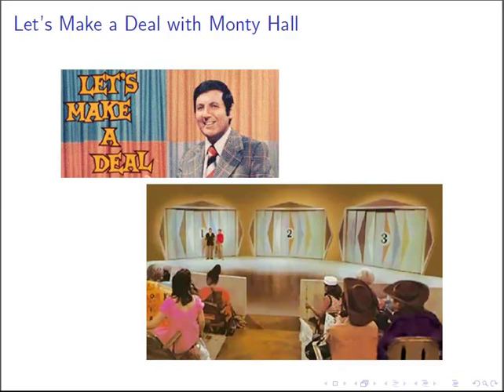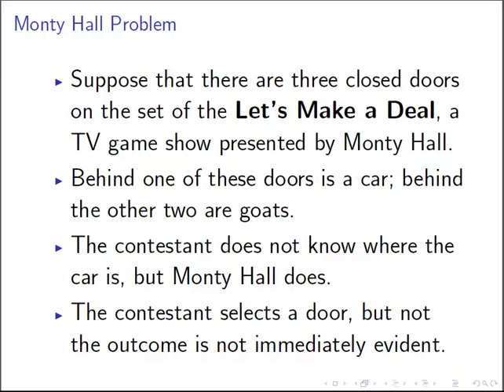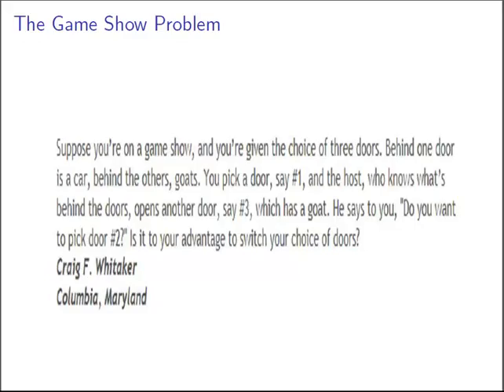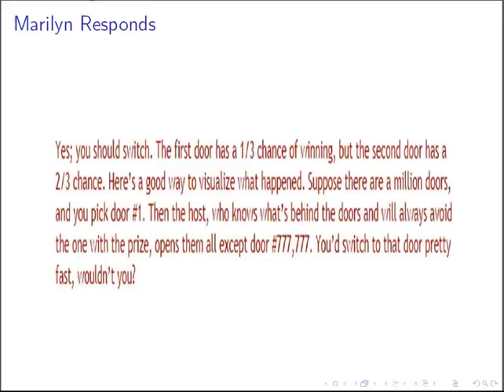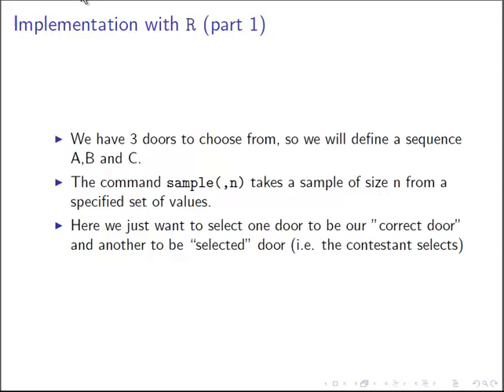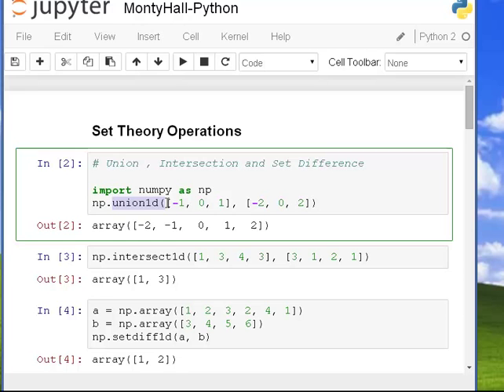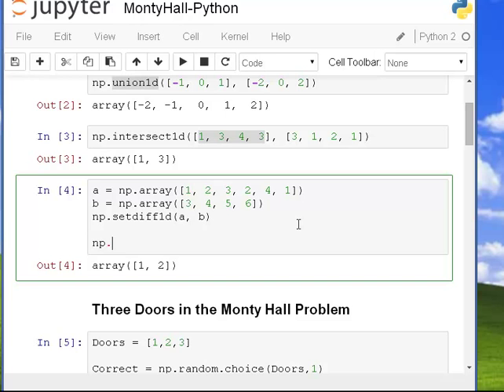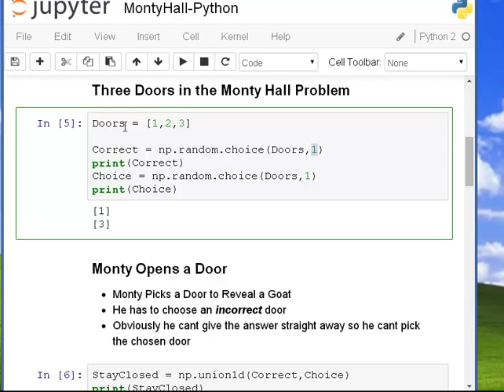numpy - The Monty Hall Problem Part 1 (Introduction)